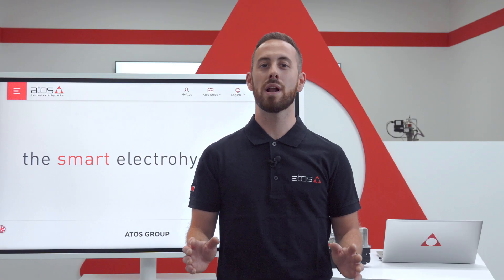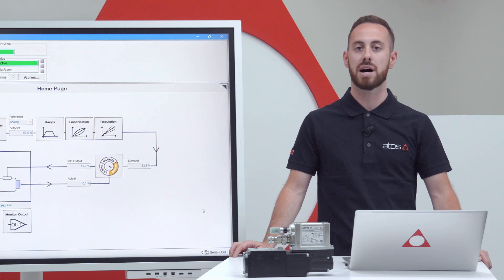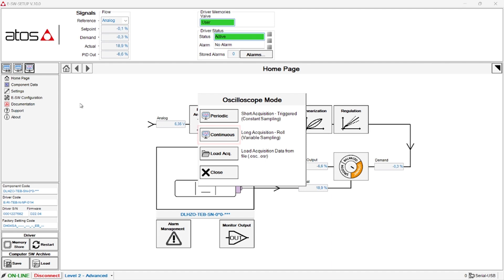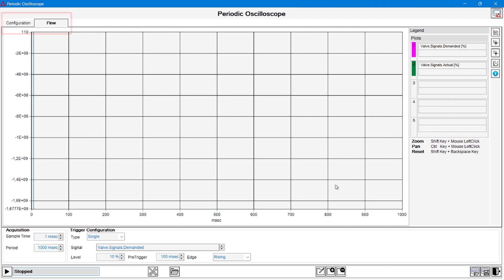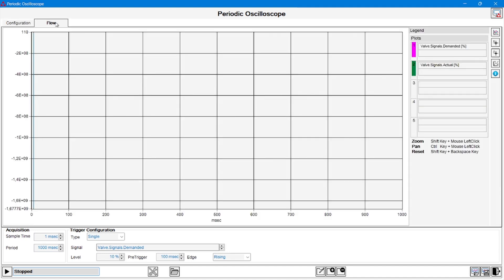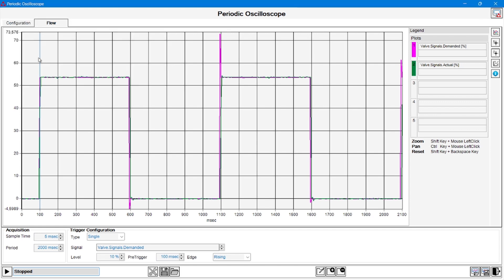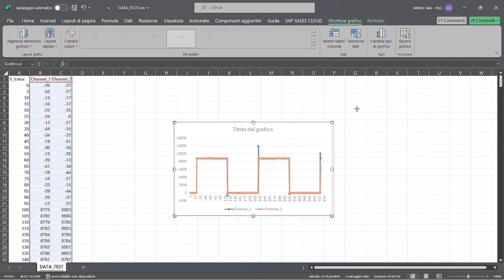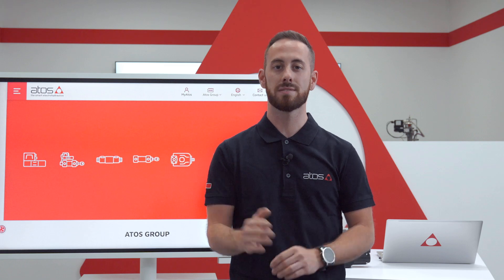Oscilloscope - Atos PC software | Smart Tutorials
🔍 Master the Oscilloscope funtion of Atos E-SW software for PCs – the most advanced diagnostic tool to scope signals.

In this tutorial, you’ll learn how to navigate the control interface, switch between periodic and continuous modes, acquire signals and export/import trace data.

⏱ Chapters:
00:00 – Introduction
00:23 – Oscilloscope Purpose
00:55 – Periodic vs Continuous Mode
02:08 – Control Interface
04:07 – Traces Import/Export